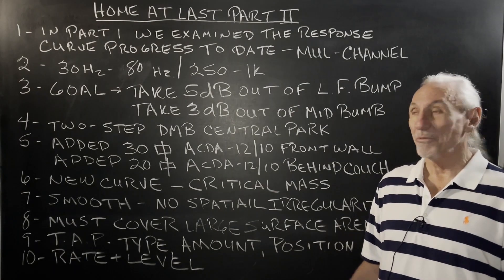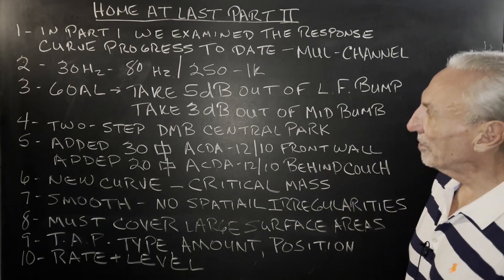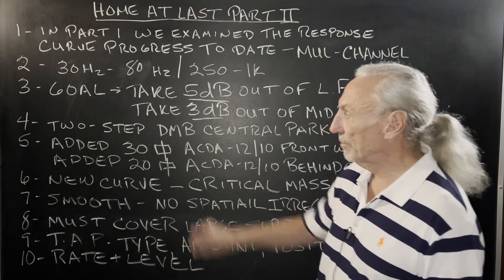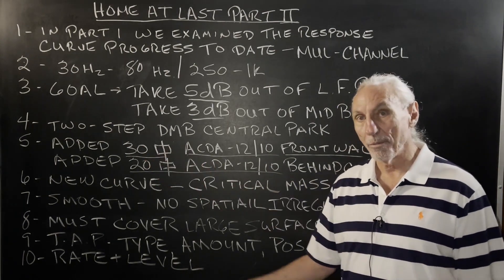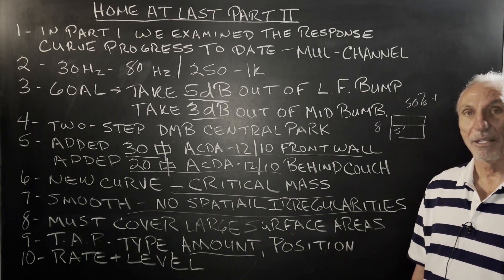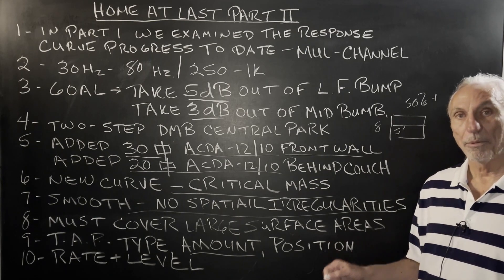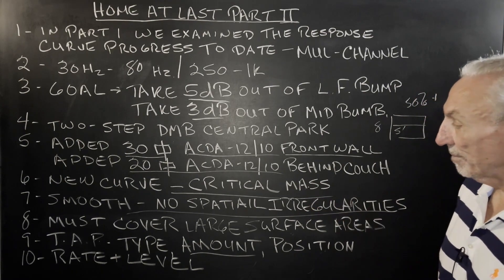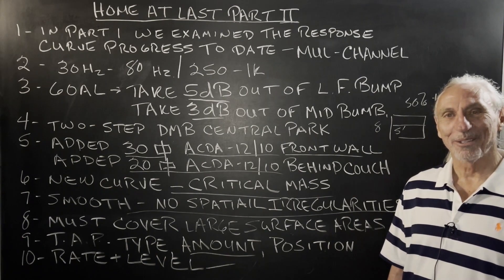Home at Last Part 2 - Update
- Dive back into the world of acoustics with Dennis Foley as he updates us on the progress of the multi-channel room at Acoustic Fields. In "Home at Last Part 2", Dennis shares the challenges and triumphs of room tuning, highlighting the intricate dance of addressing low-frequency issues. Using the song "Two-Step" by Dave Matthews Band as a reference, witness the transformation achieved through strategic acoustic treatment. If you're passionate about achieving the perfect sound, this video is a testament to dedication and precision.